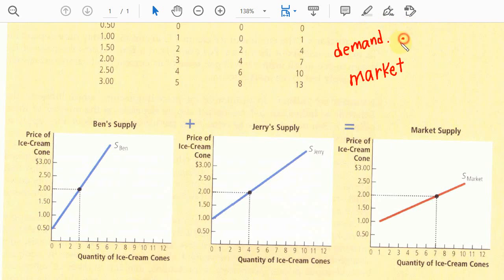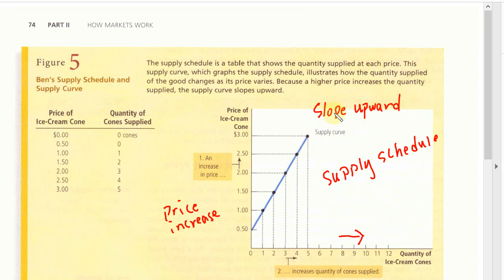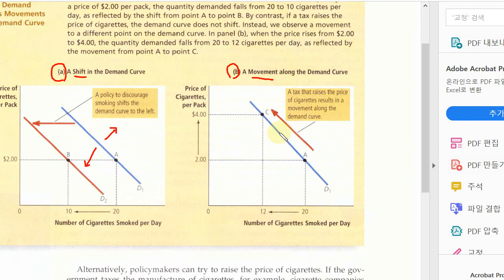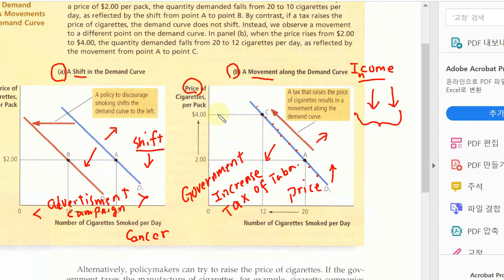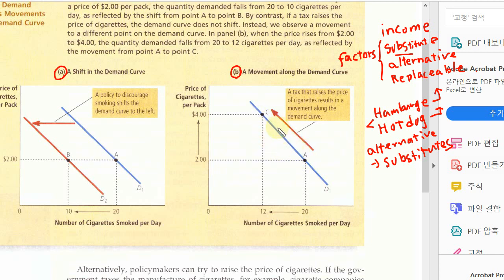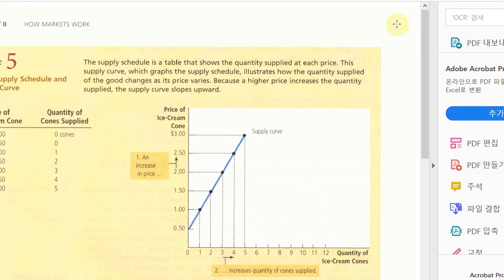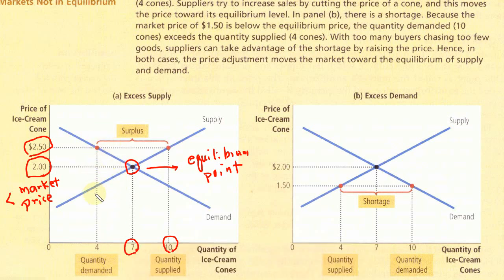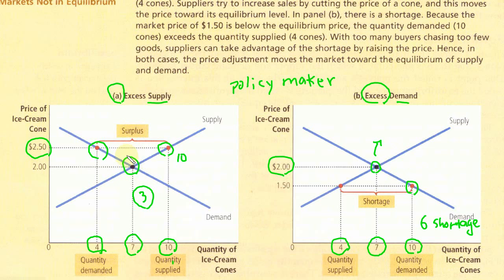law of supply and demand. equilibrium introduction to economics 6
law of supply and demand. equilibrium introduction to economics 6 and macro equilibrium